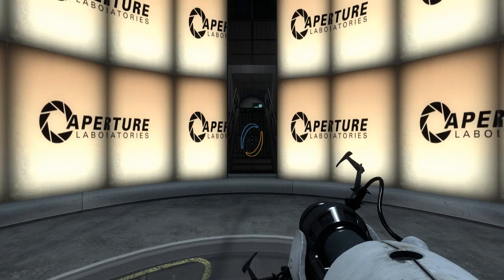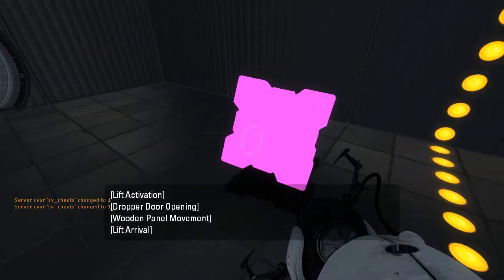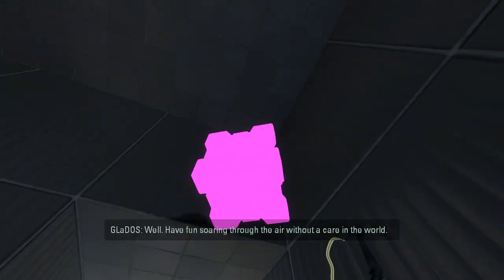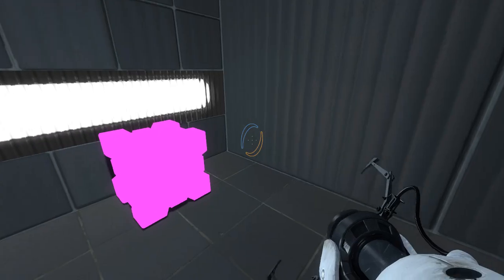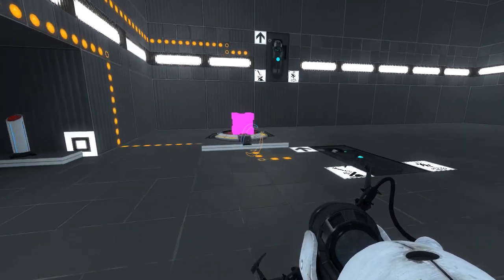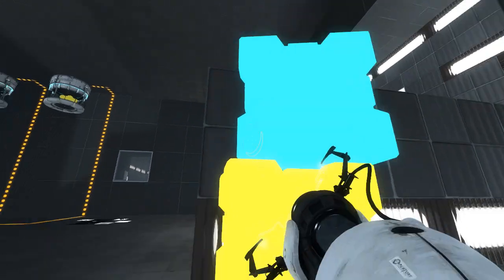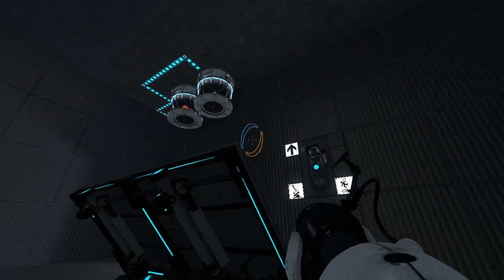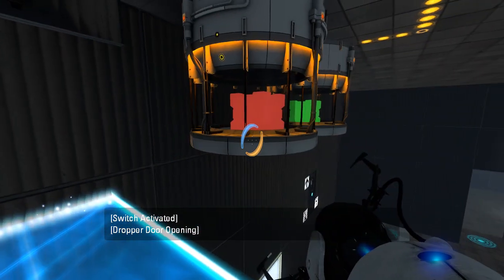Portal 2 PeTI - "Cube Steps" by TestSubject00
Blind playthrough. No.